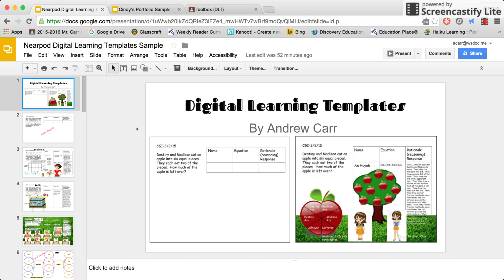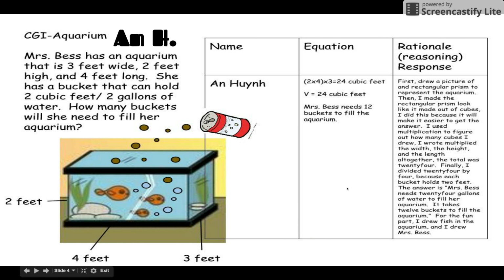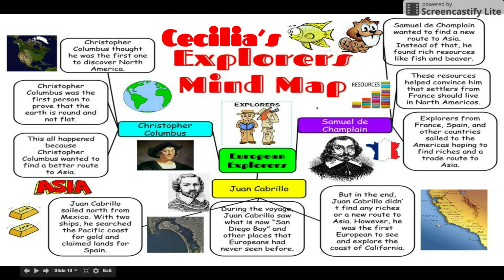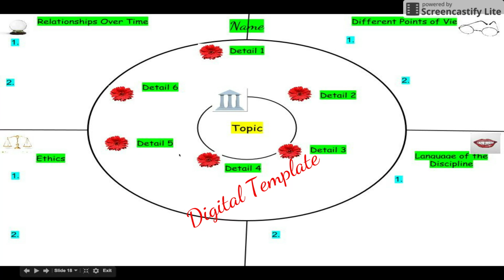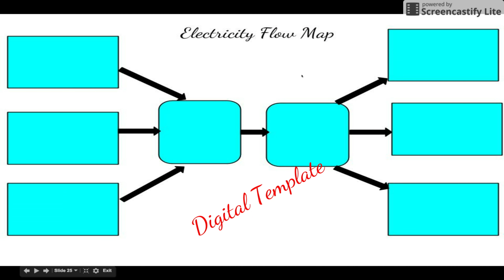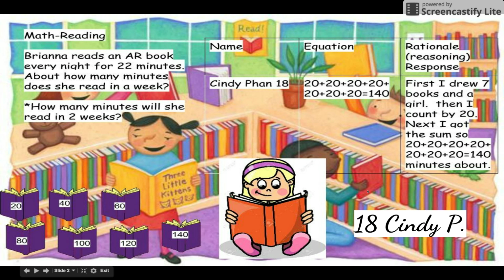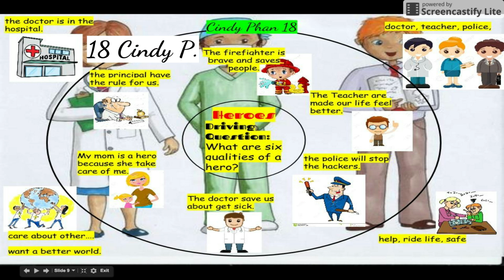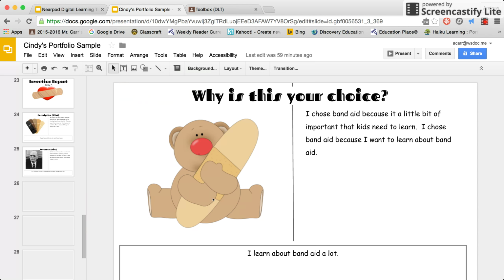Digital Learning Templates Overview Google Classroom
Use Digital Learning Templates in your classroom.